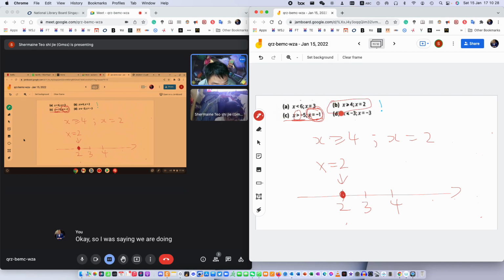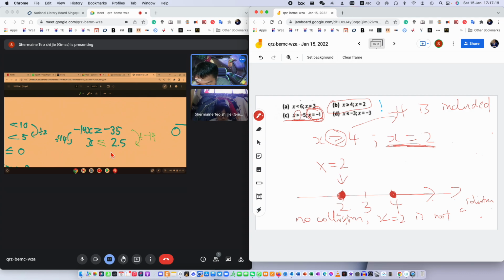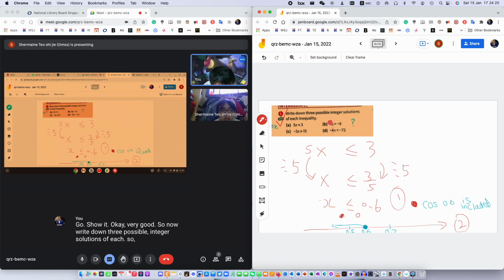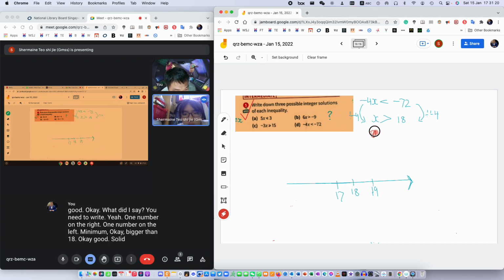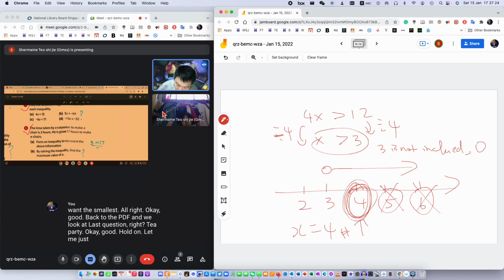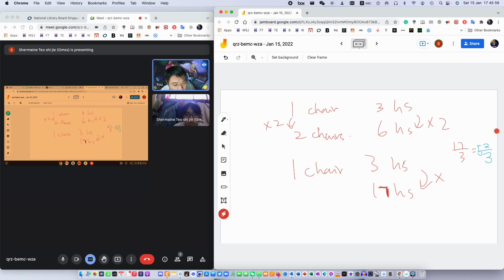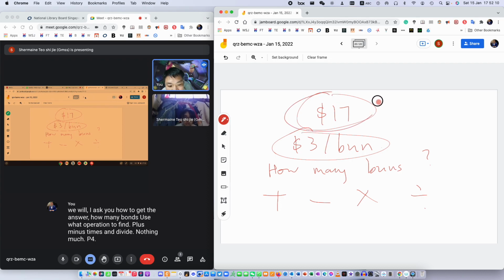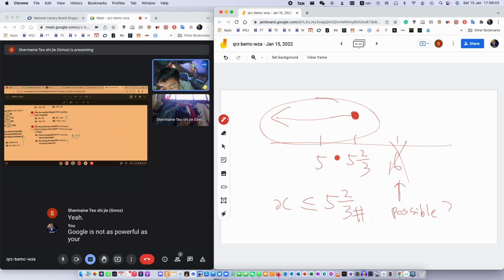20220115 sh inequality